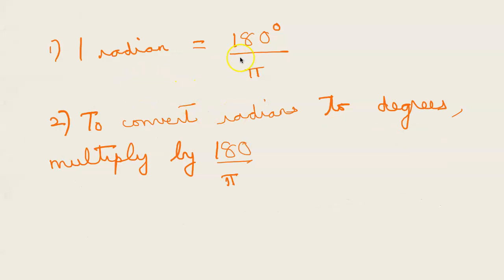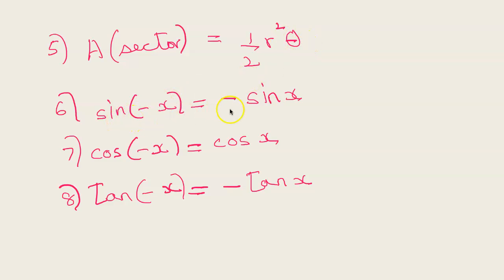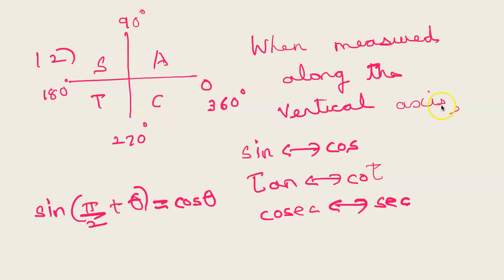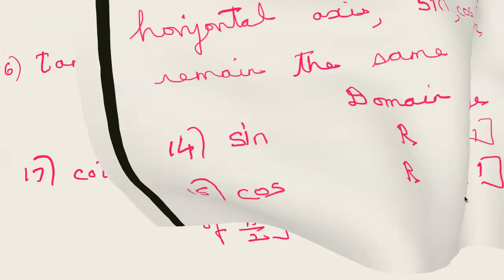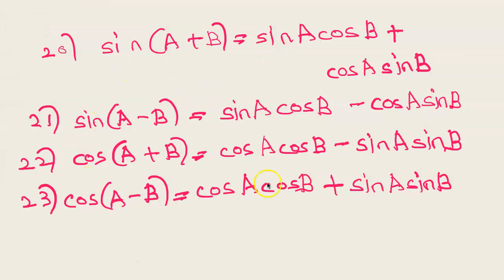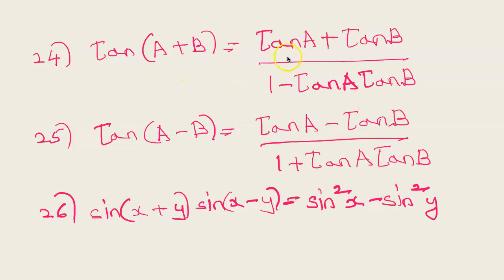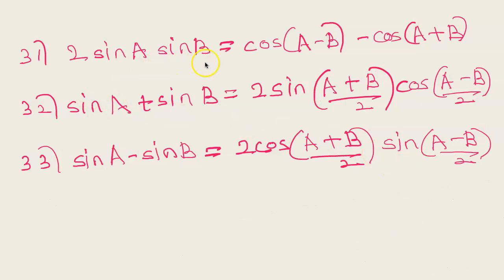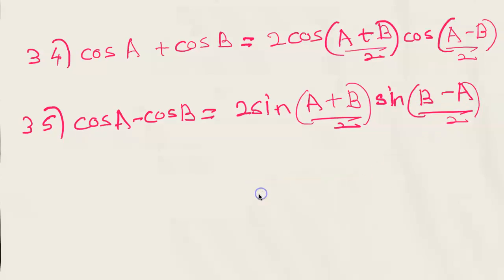A handbook of Trigonometry formulas Class 11 Maths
This lesson gives you all the formulas that you need to know in Trigonometry, starting from the basics to the more advanced formulas
This video covers formulae on degrees and radians and how to convert one form to another. Formulas for arclength, area of a sector of a circle, domain and range of trigonometric functions, evaluating quadrant angles and compound angles sum and difference are also discussed.
To help you understand, Online tutoring is also provided. You could register for a masterclass or the entire Course.
Useful for Class 11 maths and for solving Calculus problems. The entire course covering these topics is also available.